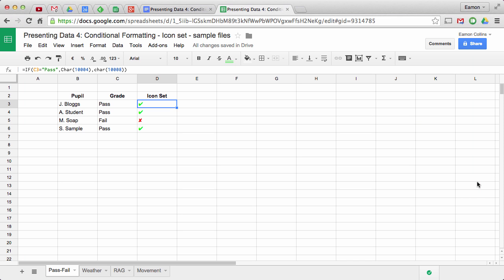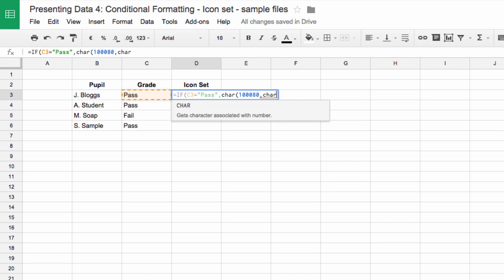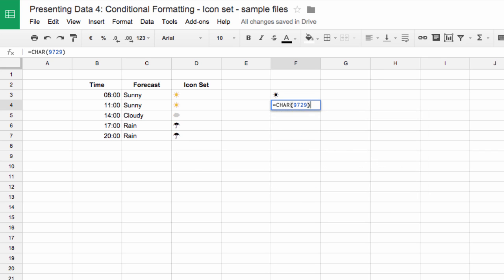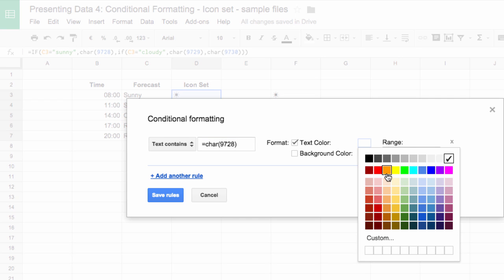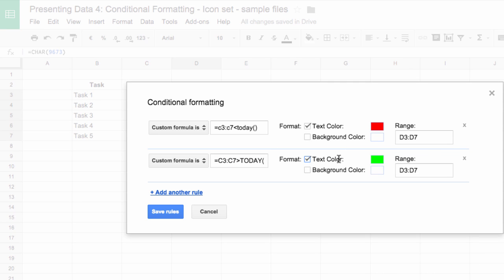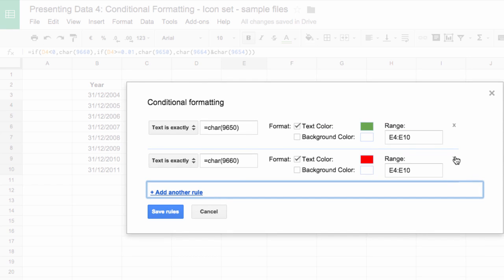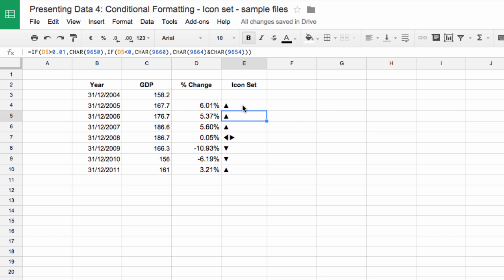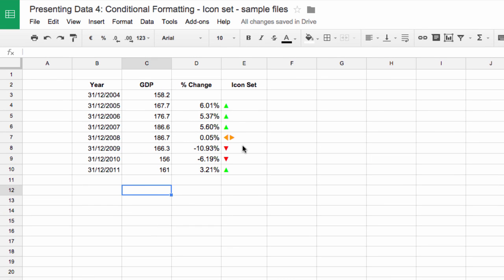Icon Sets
Create Icon Sets with conditional formatting and the Char() function in Google Sheets.